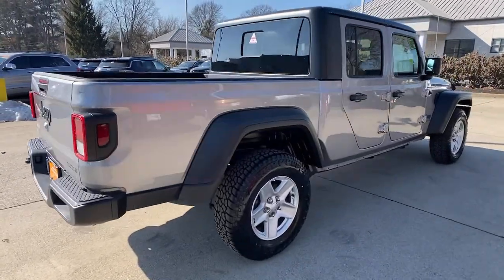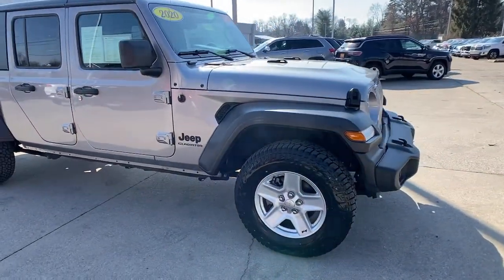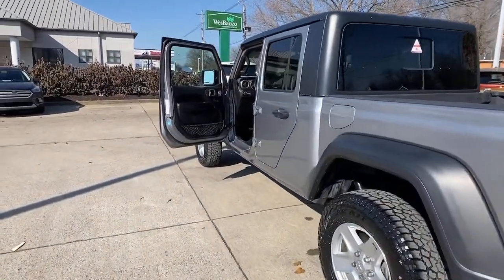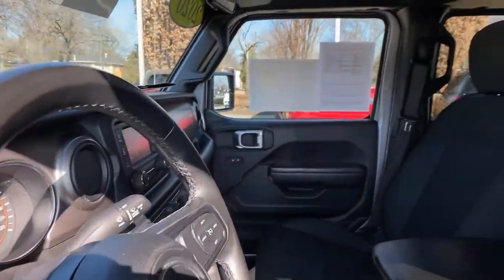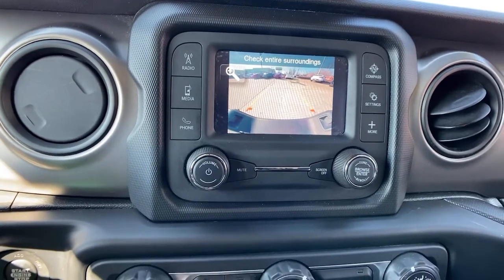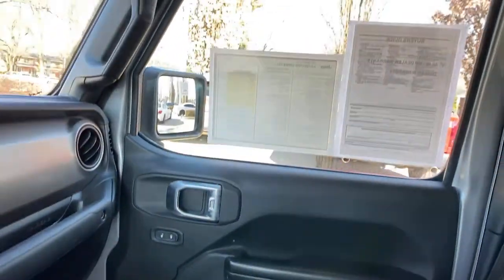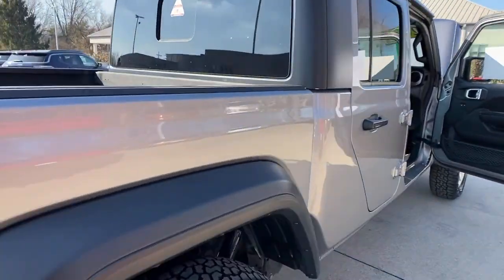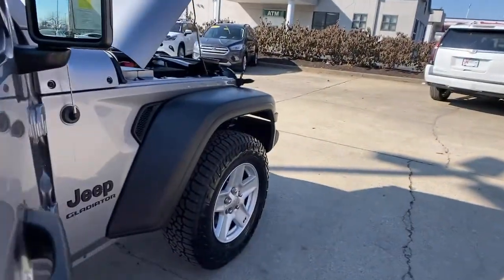2020 Jeep Gladiator at Oxmoor CDJR | Louisville & Lexington, KY CU5555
Billet Silver Metallic Clearcoat Used 2020 Jeep Gladiator available at Oxmoor CDJR in Louisville, Kentucky. Servicing the Lexington, Elizabethtown, KY New Albany, IN Jeffersonville, IN area.

Oxmoor CDJR
4520 Shelbyville Rd